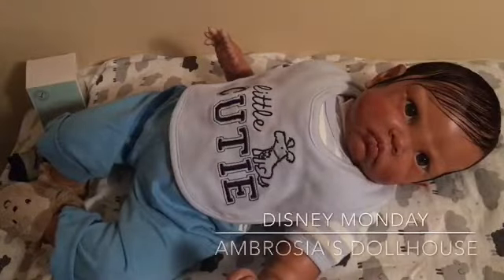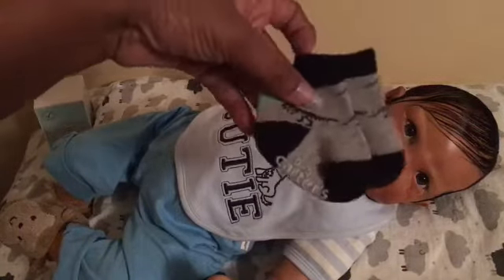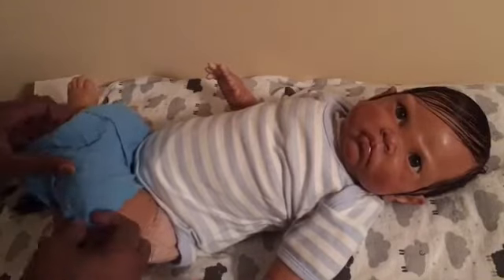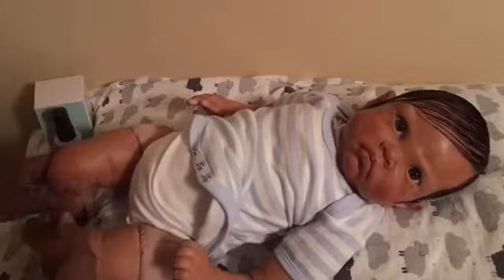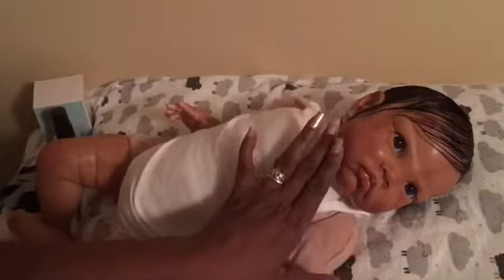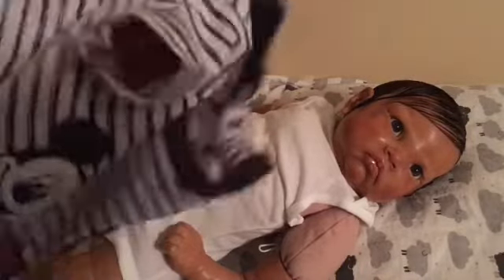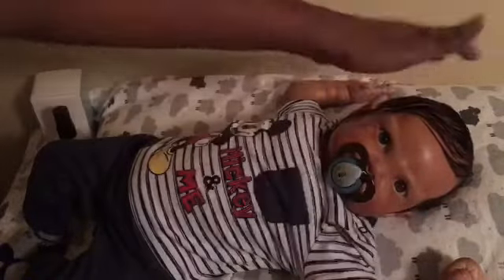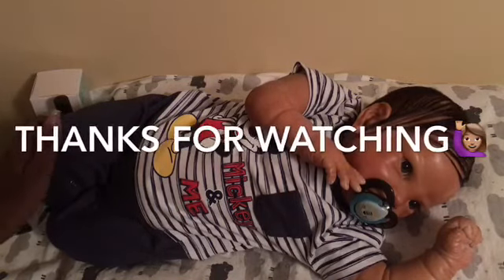Disney Monday with Cameron 🍼👶🏽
Thanks very much for watching! Join us on Instagram @ Ambrosia's Dollhouse! We love the conversation!!!🙋🏽❤️